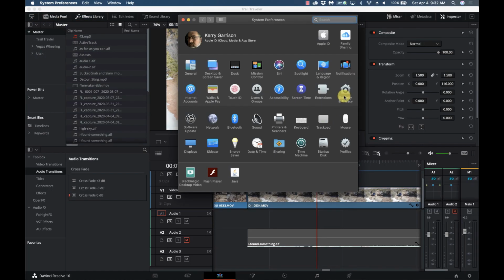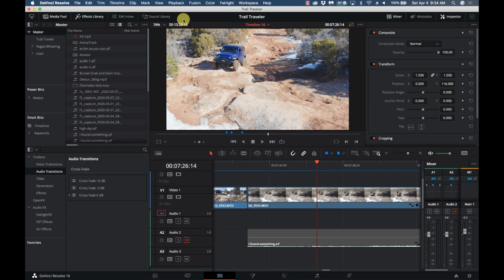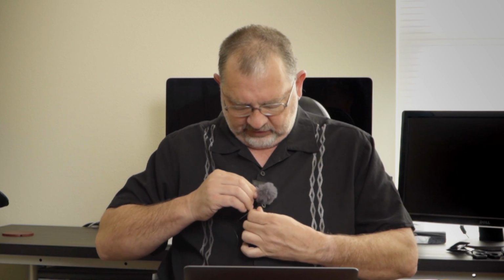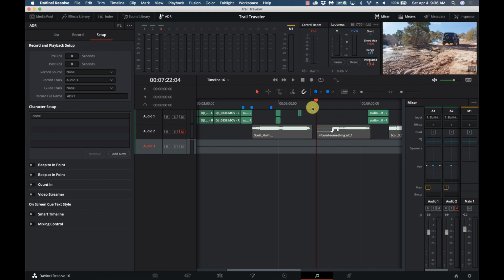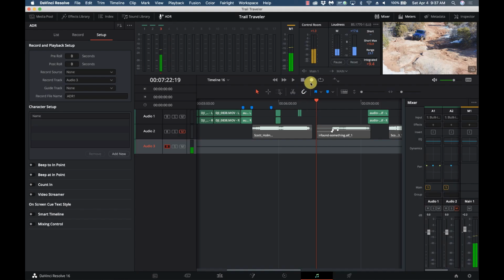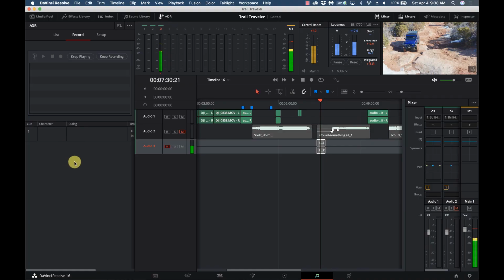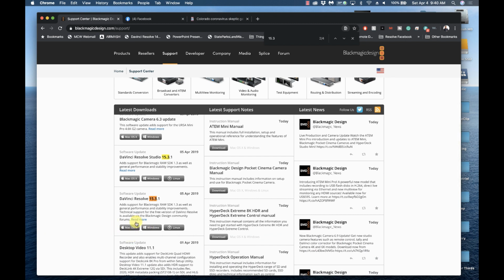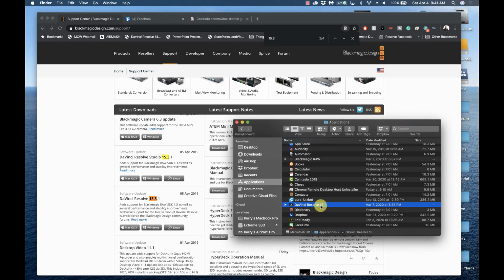Recording Dialog in Davinci Resolve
If you need to record dialog directly into Davinci Resolve, then this is the video for you...at least for the basics. We will be looking at the Davinci Resolve ADR module to record some voiceover audio. If you are having problems with this on MacOS Catalina, jump to 7:00 for instructions on how to solve it.